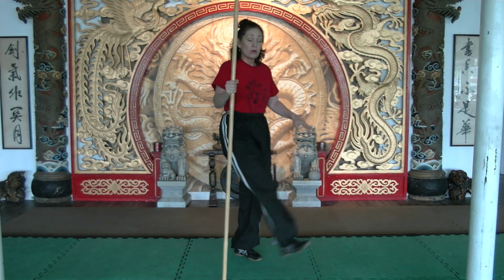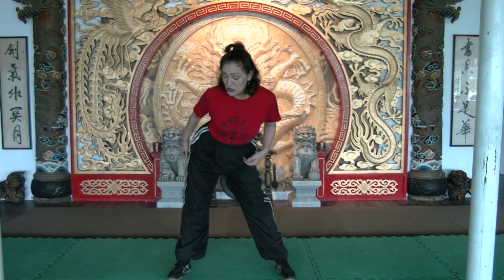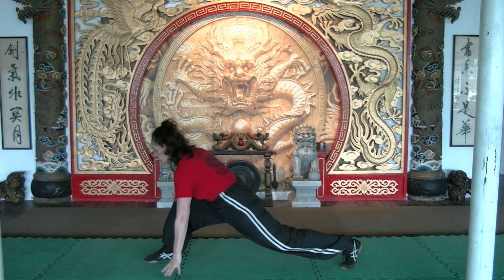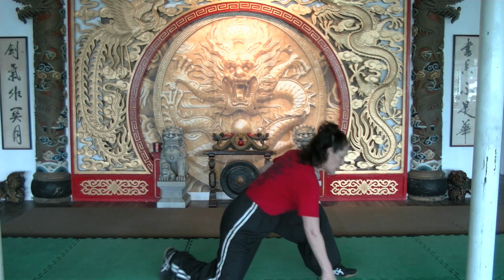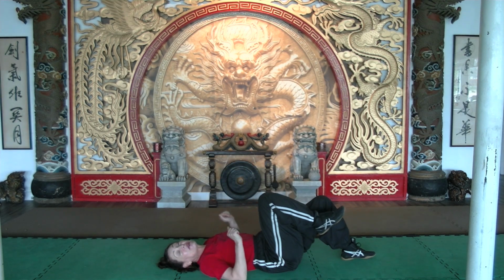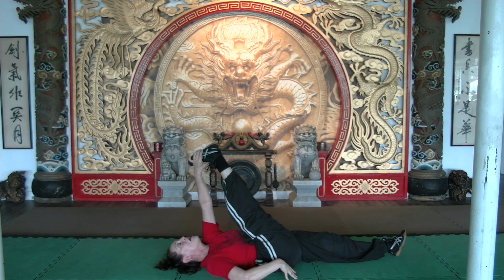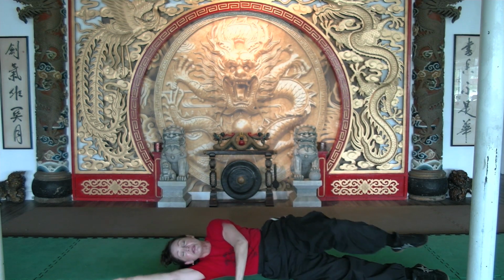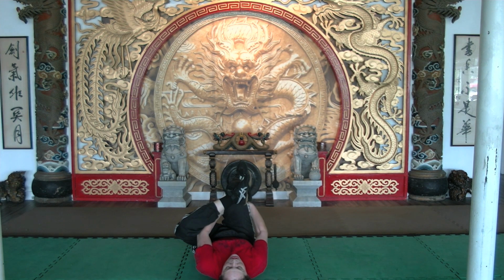KUNG FU CONNECTION - STRETCHING FOR KICKS WITH SIMU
Some special stretching tips from Si Mu Alice to help improve your stretching for kicks.